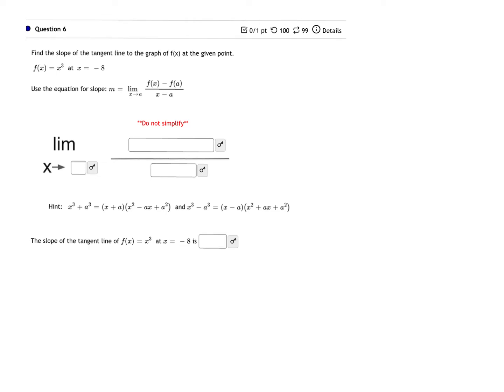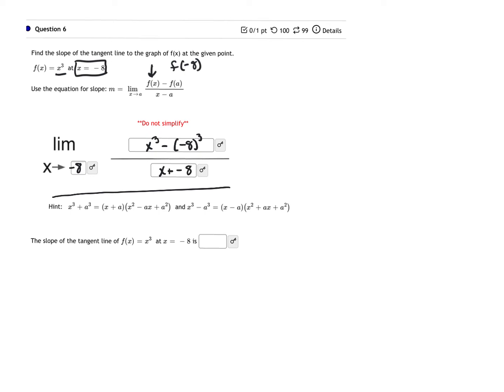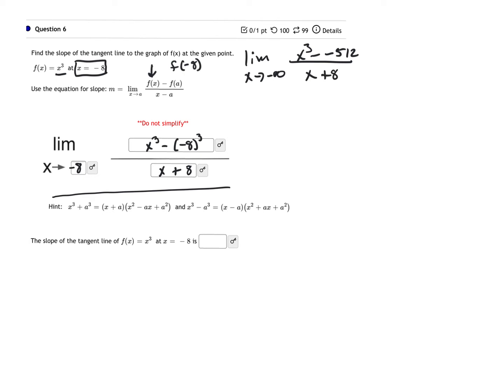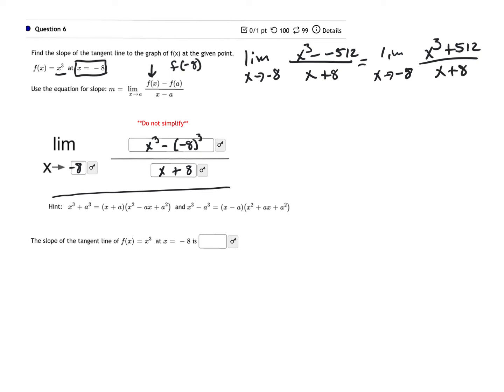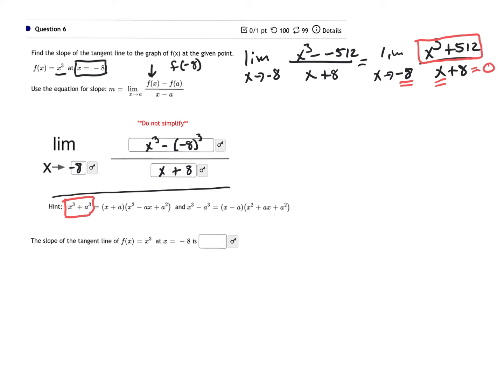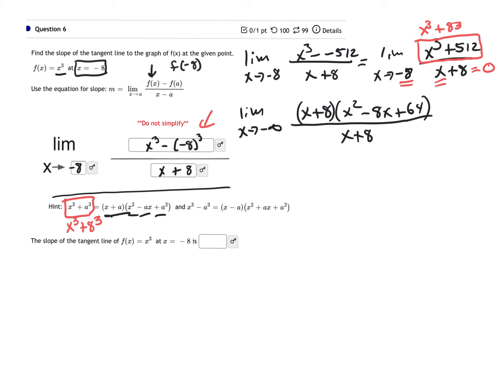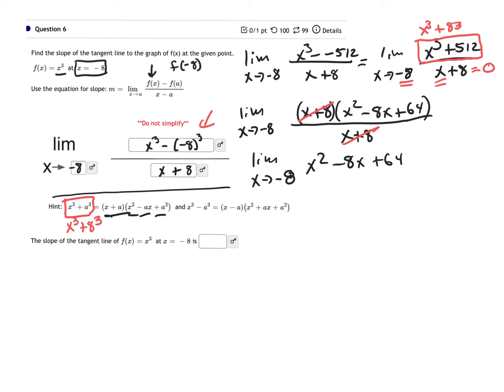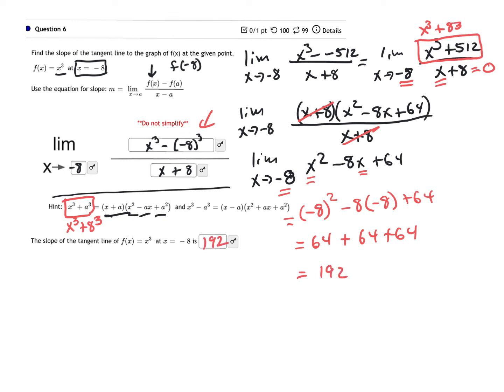Pre Calc 11 HW7 #6.mp4